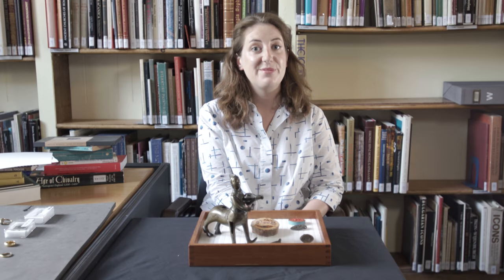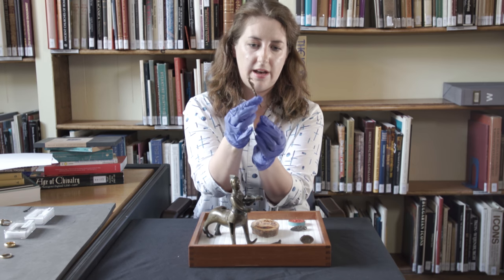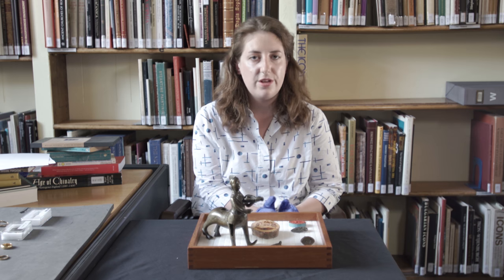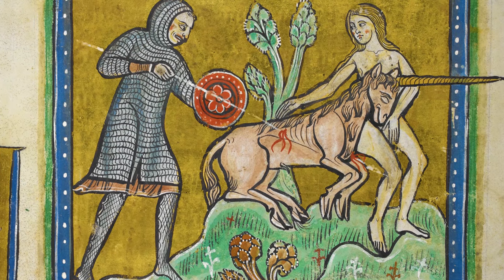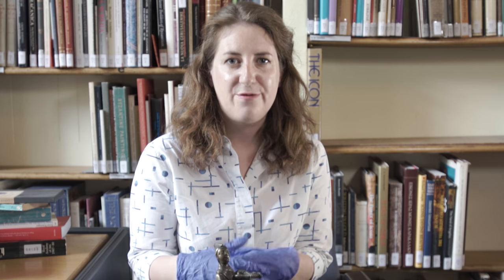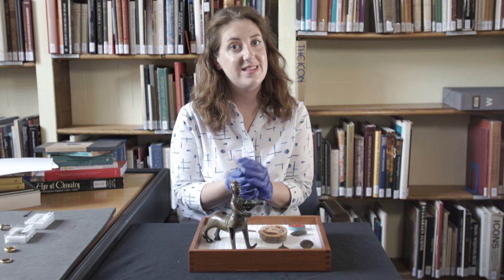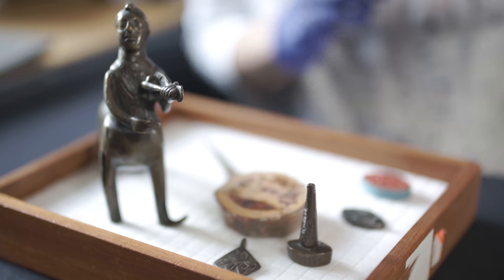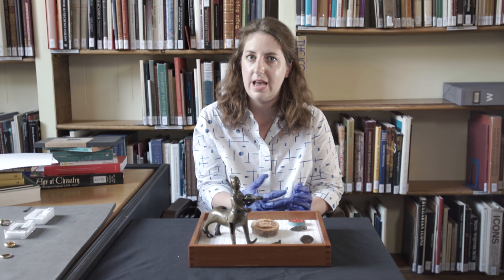How to catch a unicorn | Curator's Corner S2 Ep 7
Curator Naomi Speakman explores the fantastical world of medieval bestiaries and the mythical creatures found within.

To find out more read Naomi's blog on fantastic medieval beasts